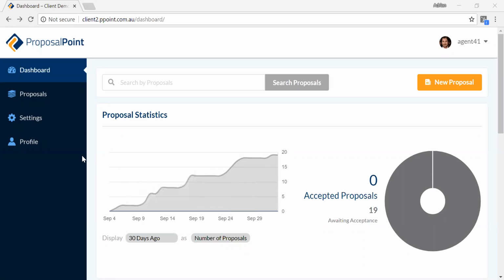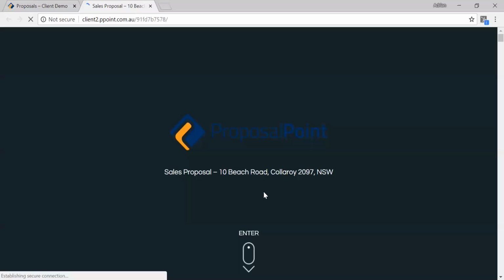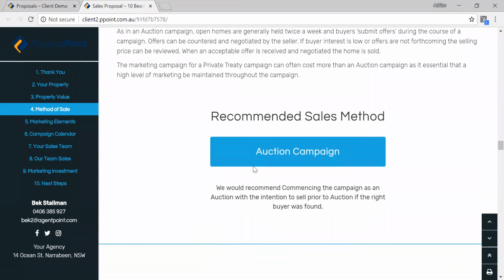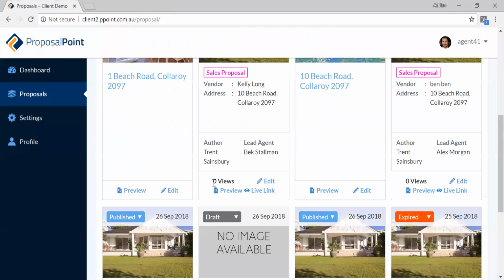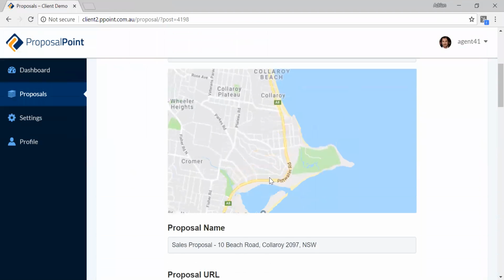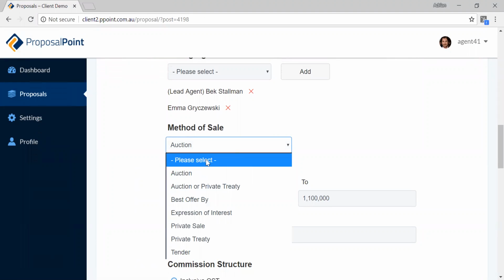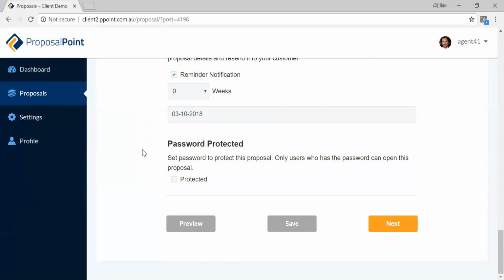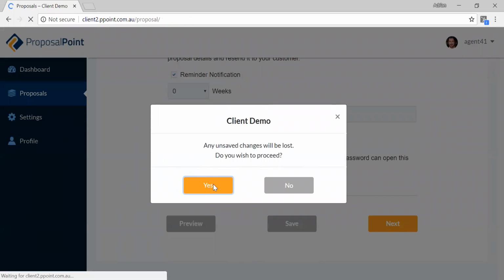ProposalPoint New Feature: No Method of Sale Recommendation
A back-end view of ProposalPoint that will show you how to use the new feature that allows you to not make a recommendation for the method of sale in a proposal.